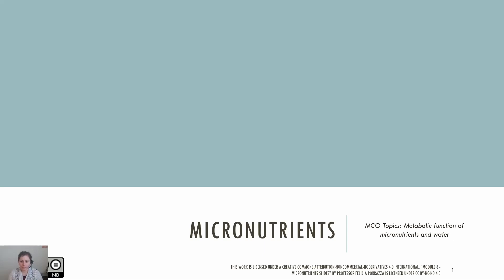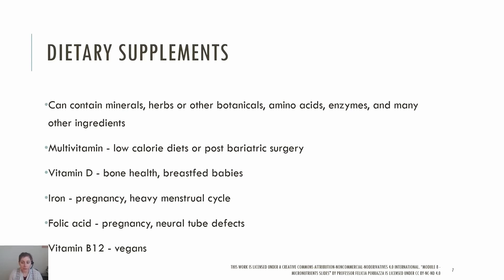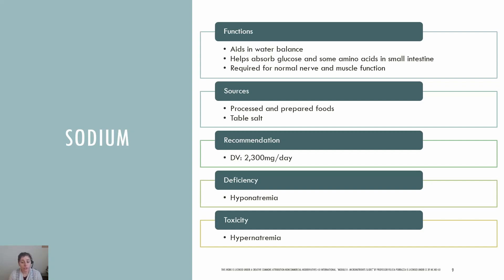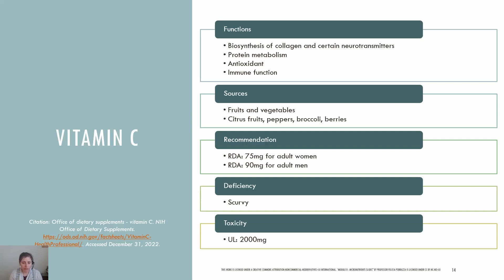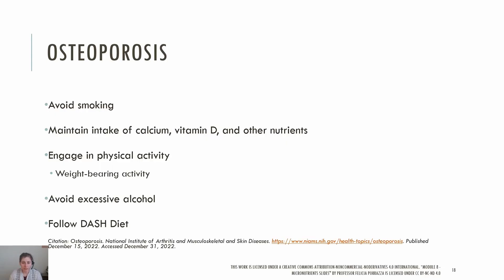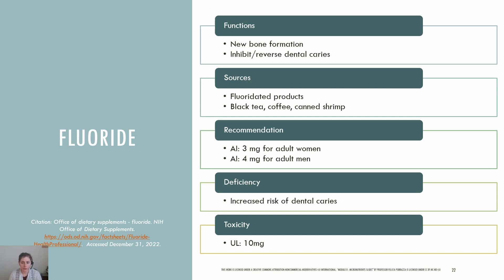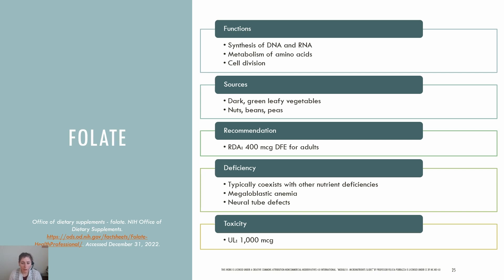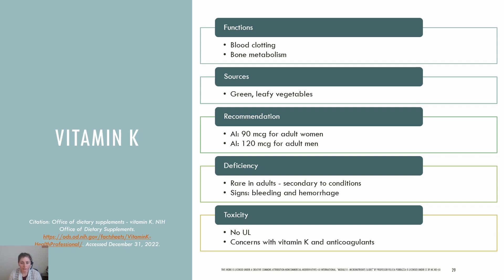Micronutrients Lecture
Lecture video covering micronutrients.